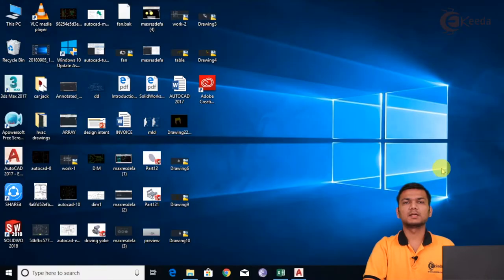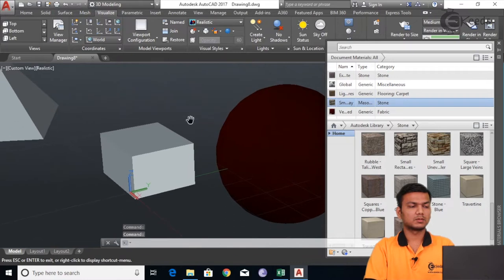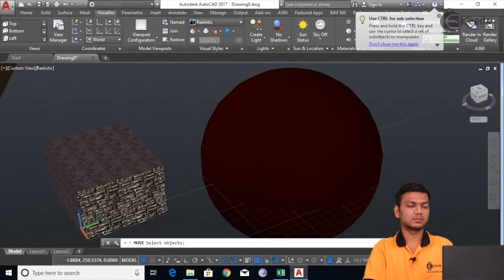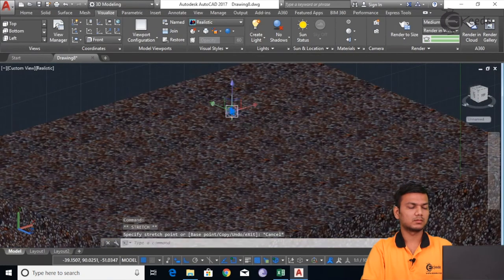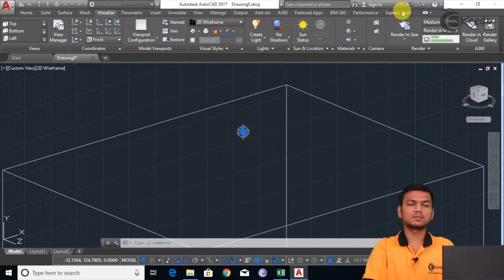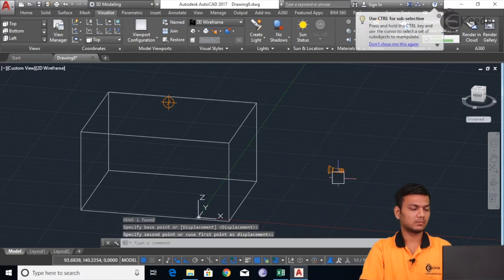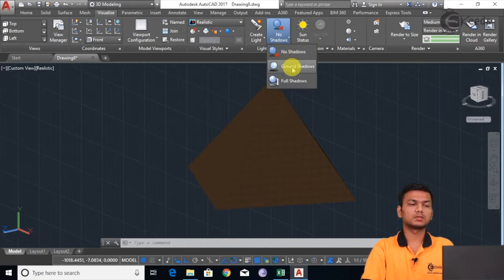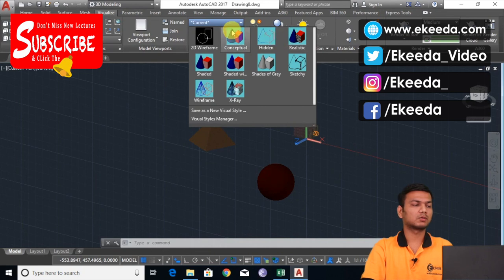Using Point Light ,Spot & Distance Lights in Rendering in AutoCAD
Using Point Light ,Spot & Distance Lights in Rendering in AutoCAD Video Lecture From Render Lights & Materials In AutoCAD Chapter of AutoCAD Subject For All Students.

Watch Previous Videos of Chapter Render Lights & Materials In AutoCAD:-

1) How to Apply Materials, Lights & Get Its Render on Models in Autocad - Render Lights & Materials In AutoCAD - AutoCAD

Render Lights & Materials In AutoCAD

Tutorial on Render Lights & Materials In AutoCAD

Render Lights & Materials In AutoCAD Online

Autocad

Autocad Tutorial

Happy Learning : )